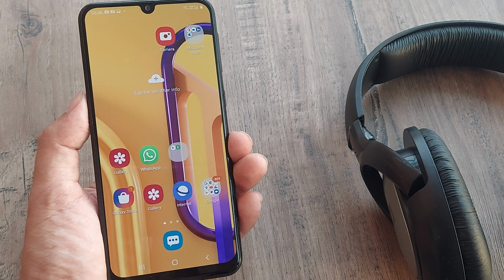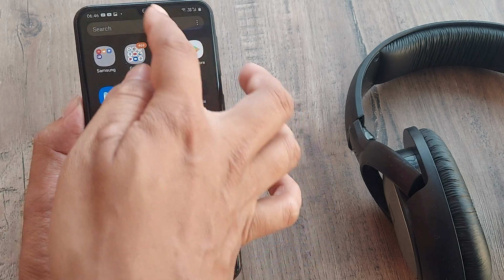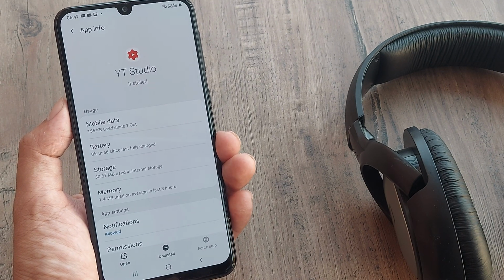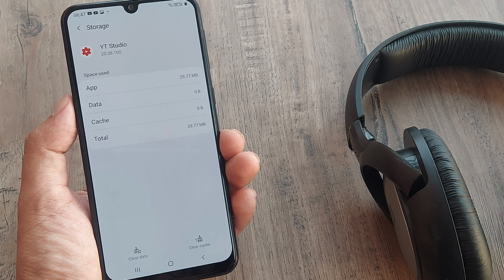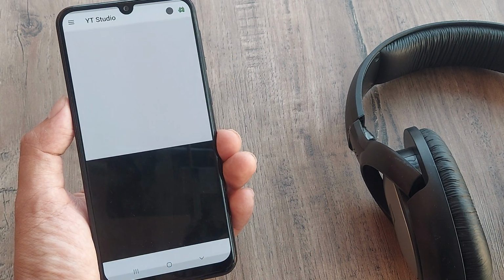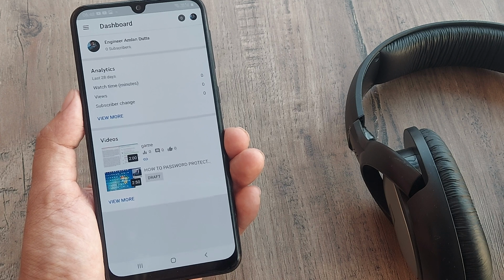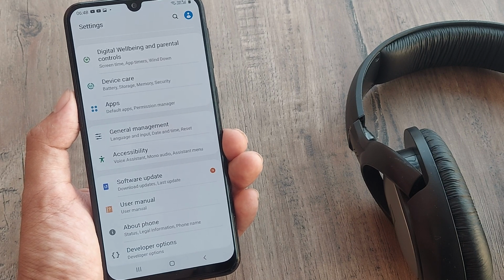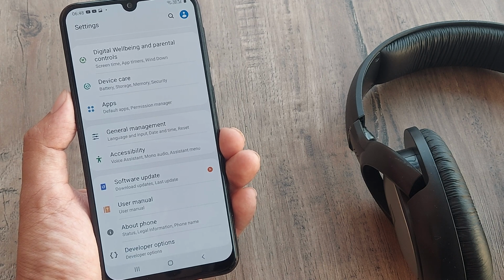how to fix unfortunately app has stopped error on android | fix frozen apps on android